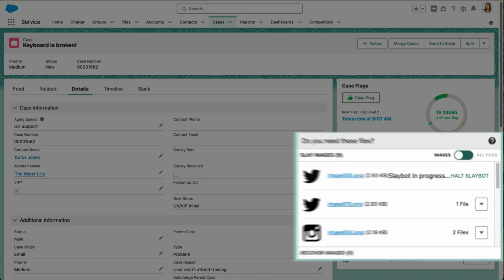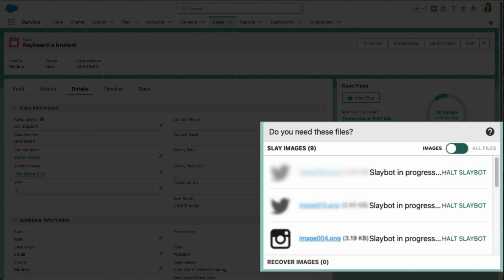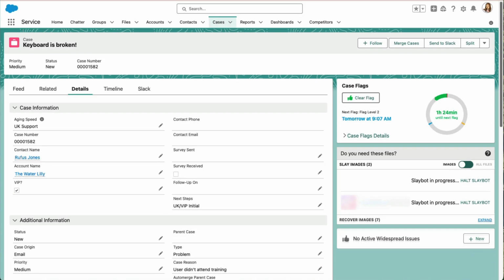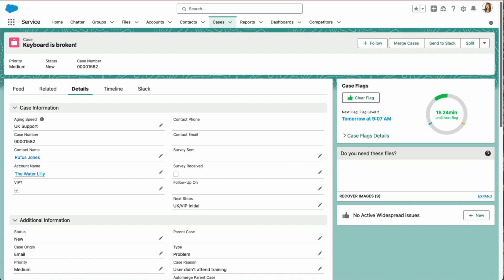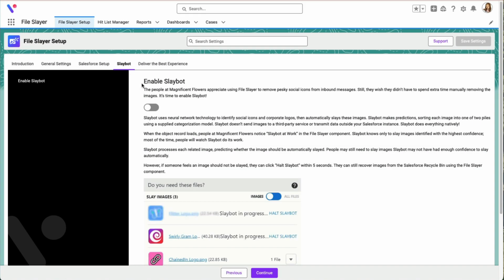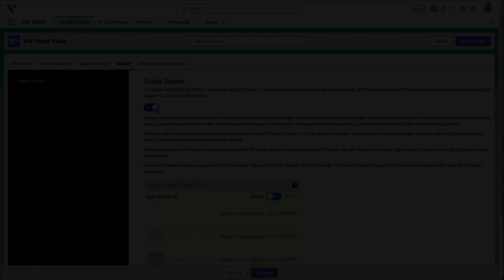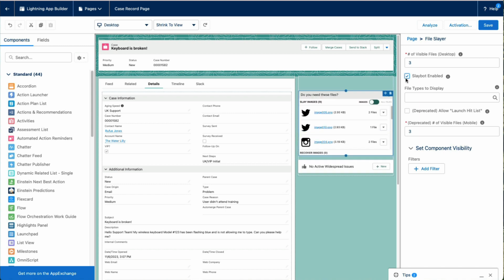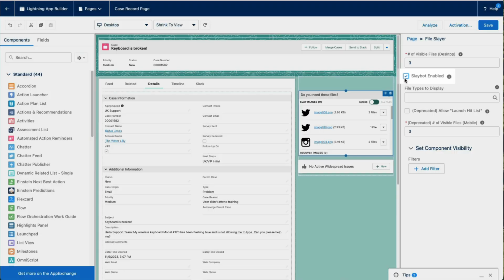Easily Eliminate Unwanted Files From Email Signatures In Your Salesforce Org [File Slayer]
Remove Social Media Icons found in Email Communications from your Salesforce Attachments and Files List View.

Your customer just replied with the latest in a series of screenshots. But with each message, there are five more useless social icons from their email signature, leaving your Files related list a complete disaster.

File Slayer’s Slaybot automatically deletes useless social icons. Your team doesn't have to waste time searching through the clutter for the needed file, which reduces case handle time and saves on expensive file storage fees.

To enable Slaybot for File Slayer, switch on the "Enable Slaybot" global setting. Then, from Lightning App Builder, edit the File Slayer component in the page layout and click the checkbox for "Slaybot Enabled."

How would you use Slaybot for File Slayer to improve your service experience?